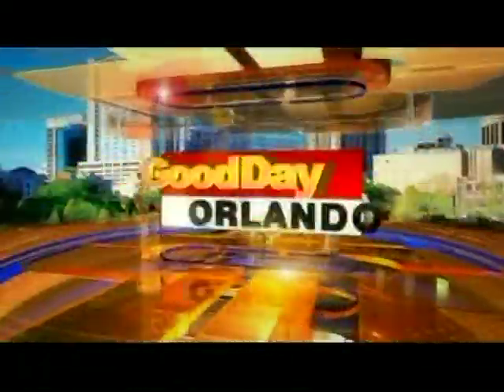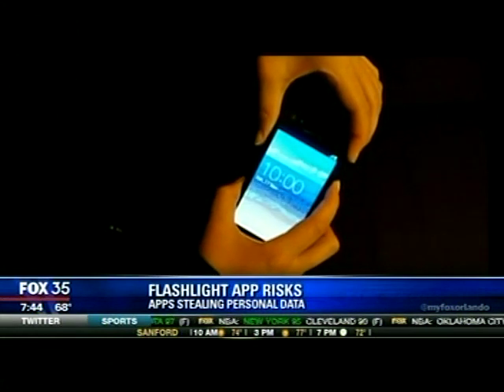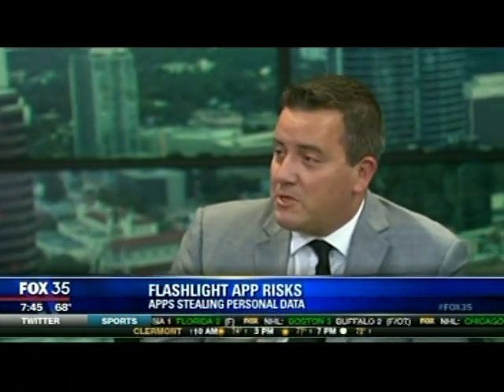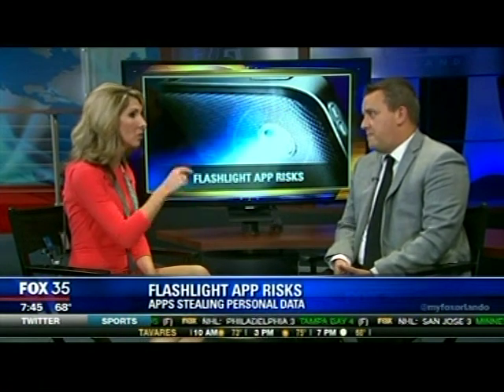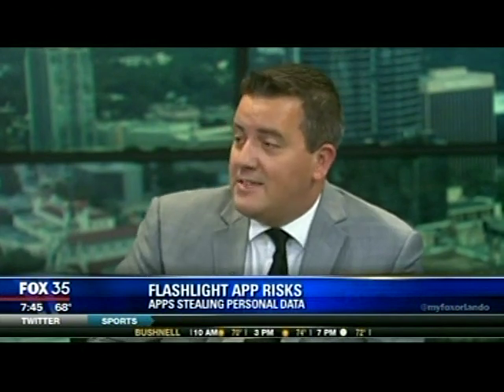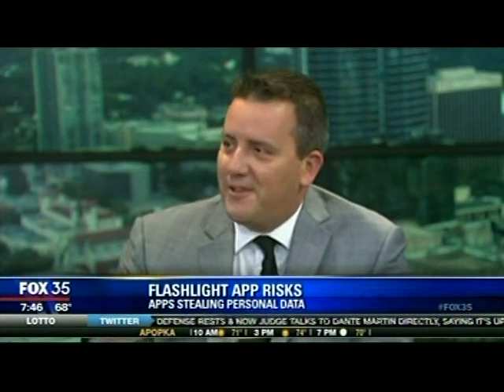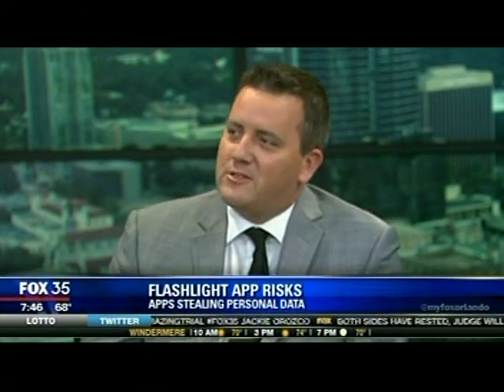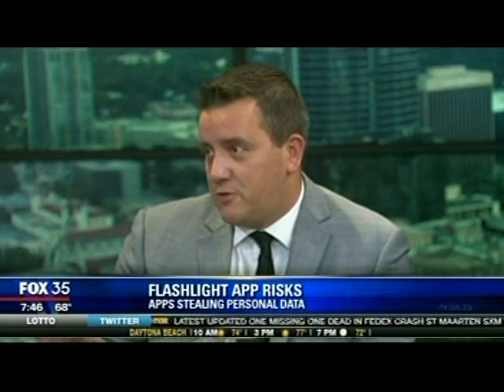Is Your Flashlight App Spying On You?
Tom Jelneck, an Orlando Tech & Digital Marketing expert discusses some risky free flashlight apps and what they could be doing behind the scenes.